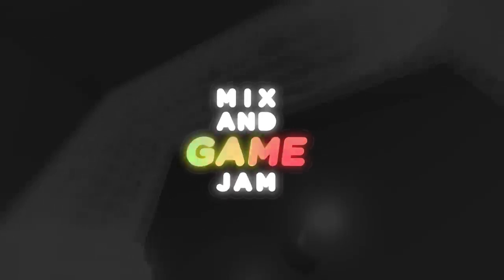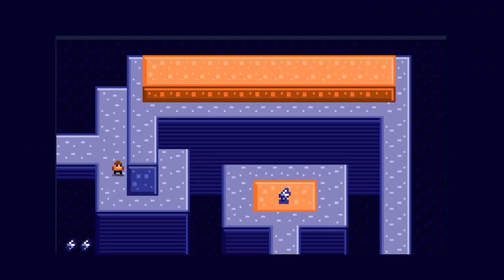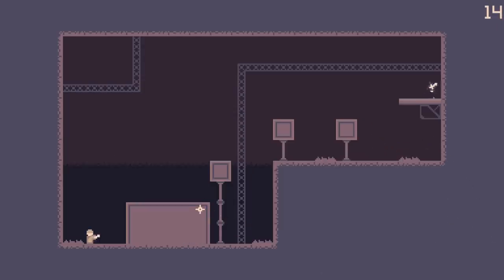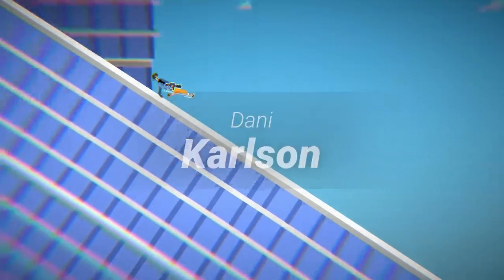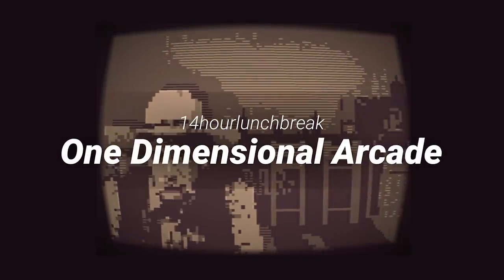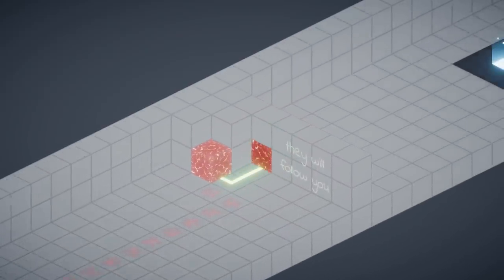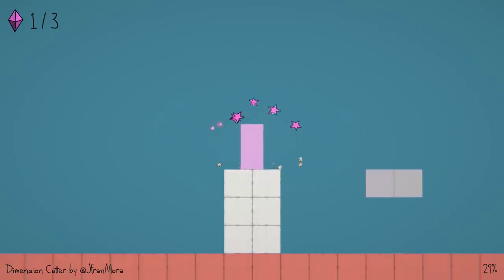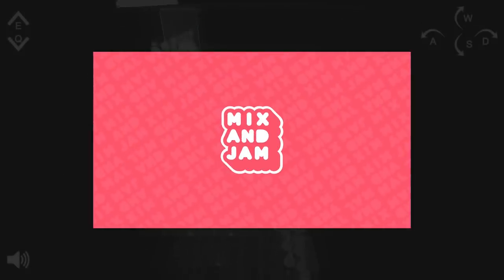Highlight Games from the Mix and Game Jam!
The Mix and Game Jam was a success! This is the first Game Jam made for the channel and it had over 190 submissions and it even made it to the list of top past jams on itch.io!

The theme for this game jam was Dimension Change - so the challenge for developers from all around to world was to take inspiration from game mechanics that were made in one dimension and reimagine them in another one. In this video, I highlight the most creative submissions from the jam - in no particular order!

To all of you that joined - thank you so much! I had a lot of fun and learned a lot about organizing game jams - so hopefully the next ones will be bigger and better!